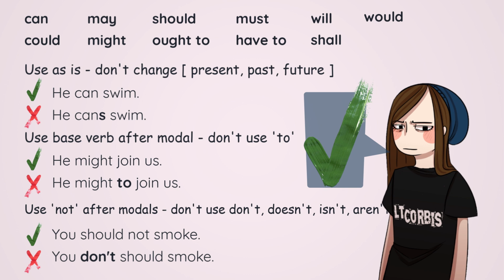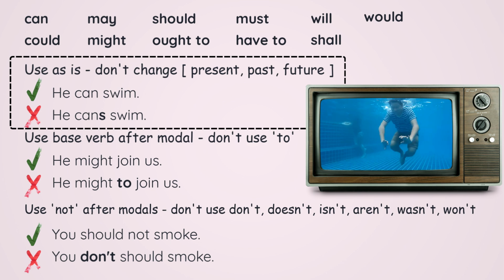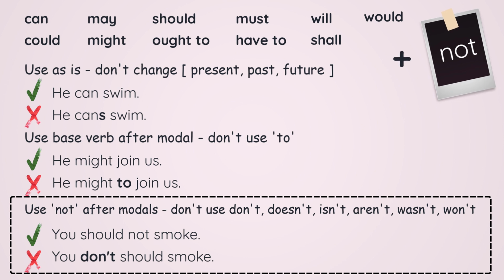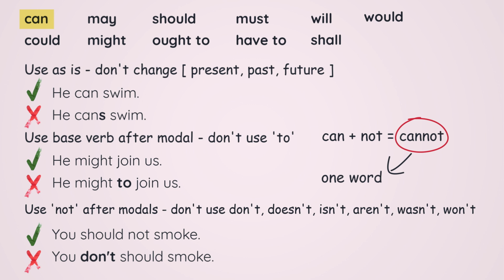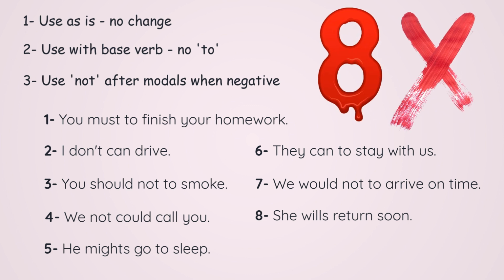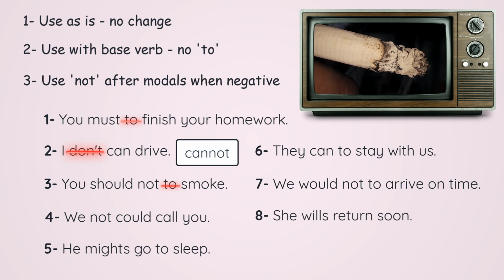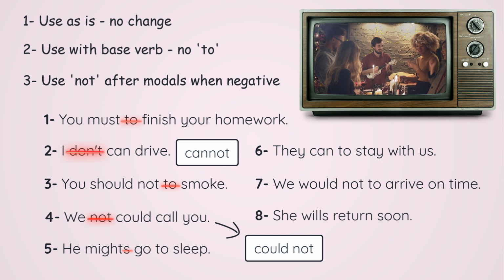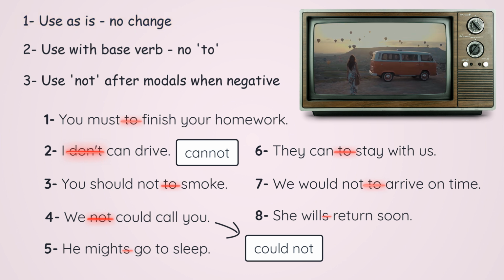Modal Verbs | Important Rules For English Learners | Explanation, Example & Practice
Are you unsure how to use the words can, could, may, might, should, ought, must, have to, shall, will, or would? Watch this lesson and learn three easy rules to use modals correctly in English, once and for all!

In this video:
modal verbs intro:  00:00
grammar rules:  01:24
practice:  05:17

phoenix english
phoenixenglish
english grammar
english lesson
english video
modal verbs
modal verbs grammar